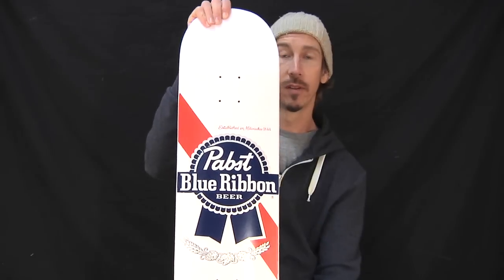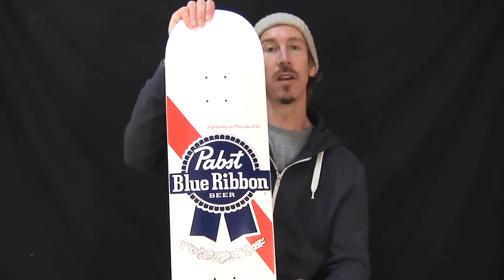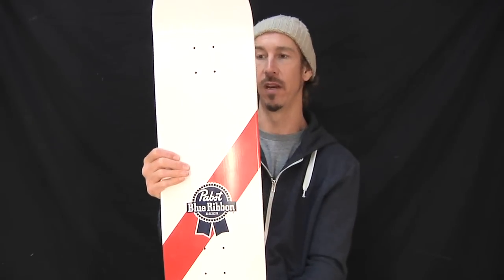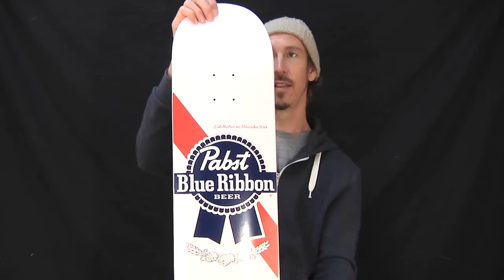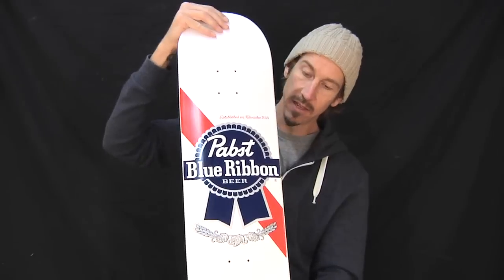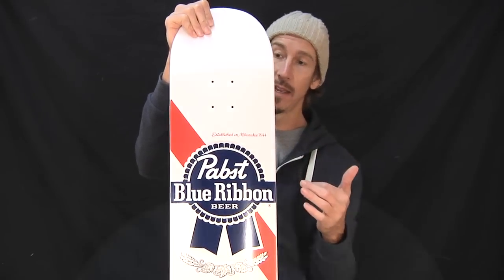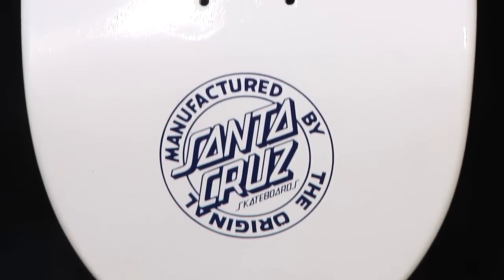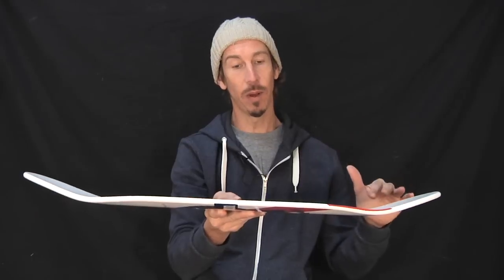Santa Cruz PBR Popsicle Deck